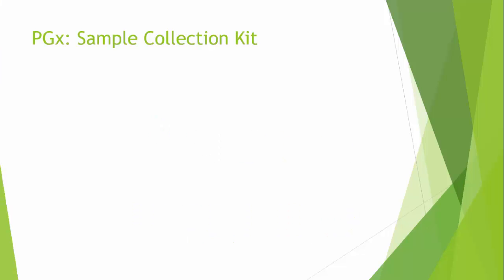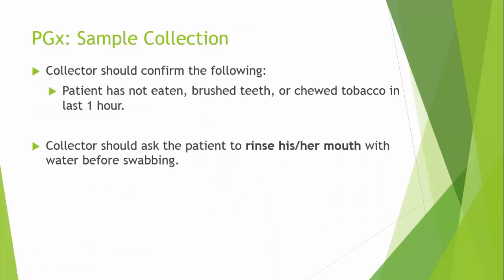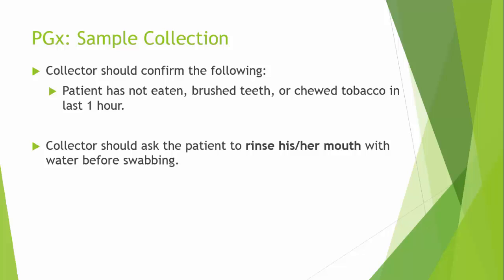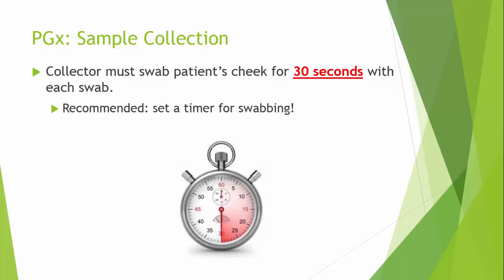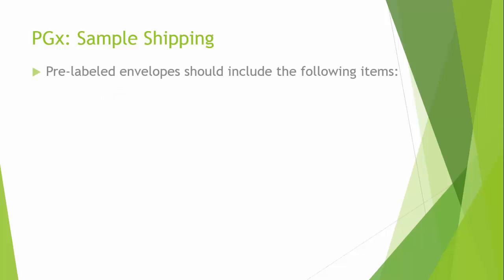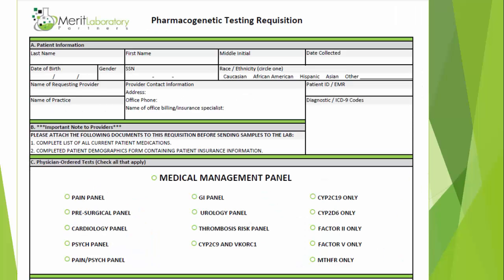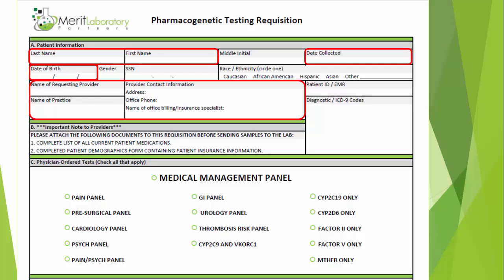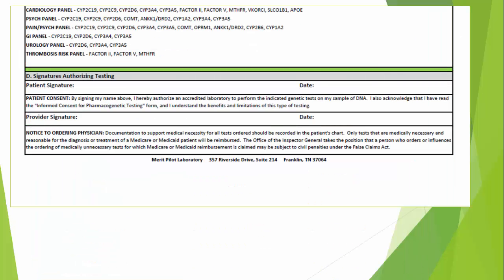1 Swabbing Video